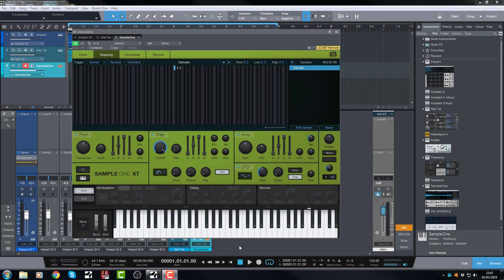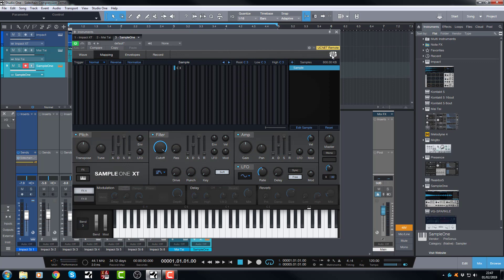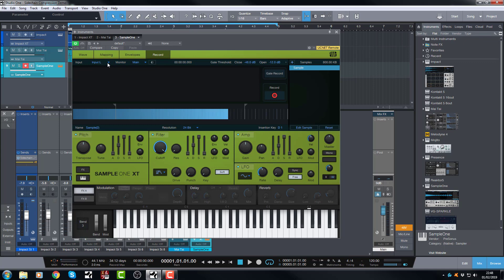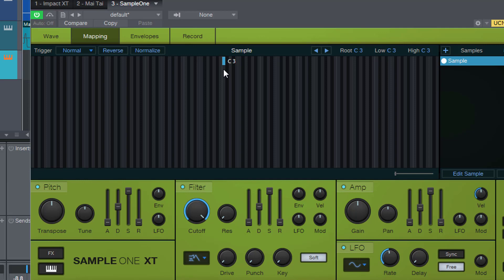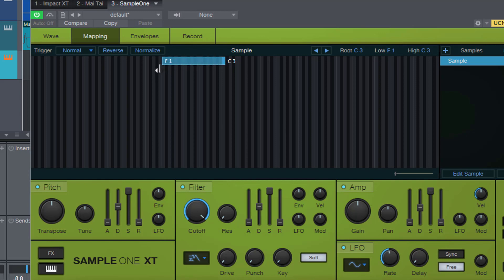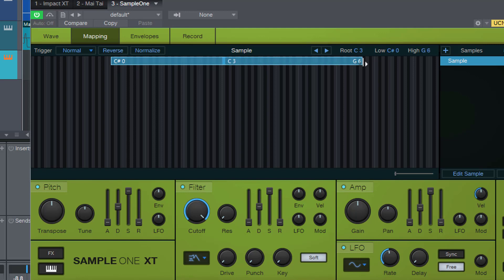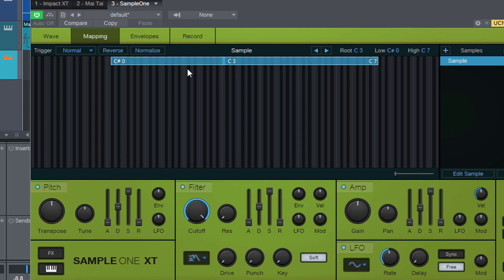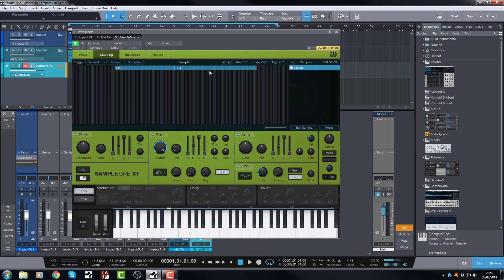Mapping Samples In Studio One 4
In today's video, we will look at mapping your sample in Sample OneXT in Studio One 4.